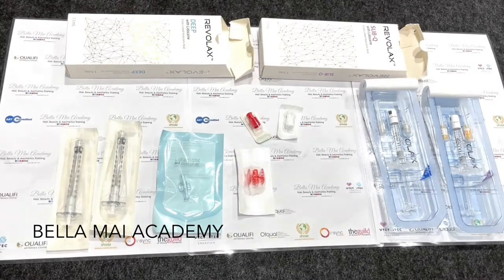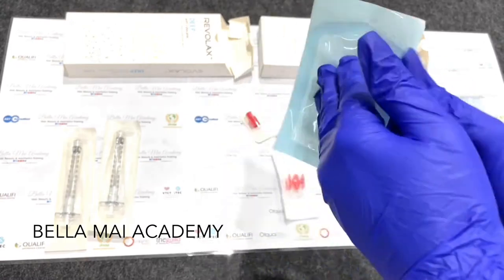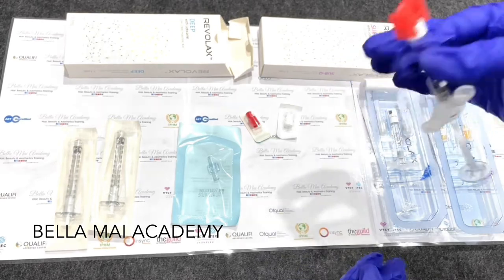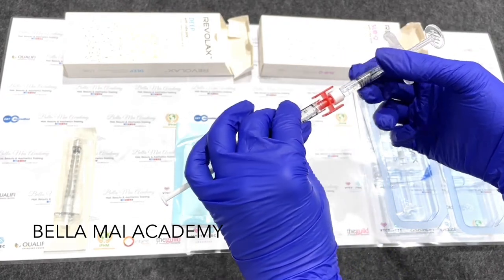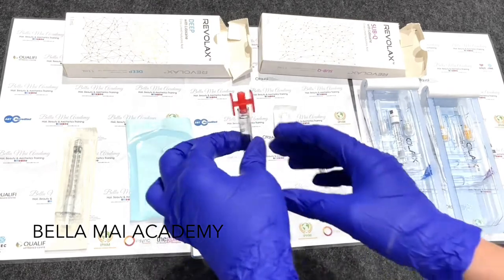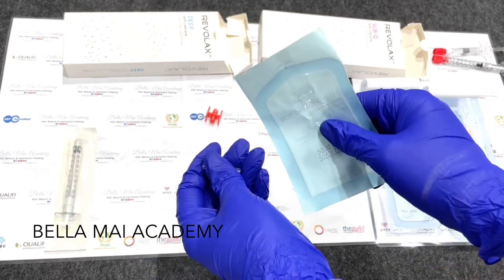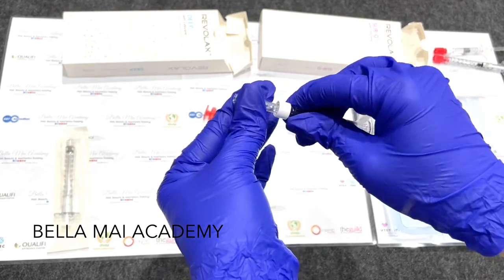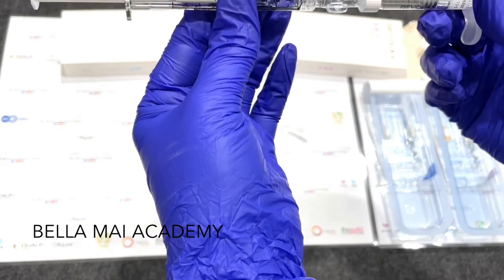How To Safely Transfer Dermal Filler From One Syringe To Another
This video shows two methods of how to safely transfer dermal filler from one syringe to another syringe.

The filler splitter can be used with any dermal filler products, not just the products in the video and is the safest and aseptic way to transfer from one syringe to the other, we are one of two companies that have this product.

No more throwing away dermal filler products, or not being able to split a 1ml syringe into two 0.5ml syringes.

Just go to the app store and type in " Bella Mai Academy" or you can access via our training website at the address above.

We would love to hear your feedback as to if our videos have helped you and your thoughts on our training courses, it helps us to improve and bring you more of what you would like to see.